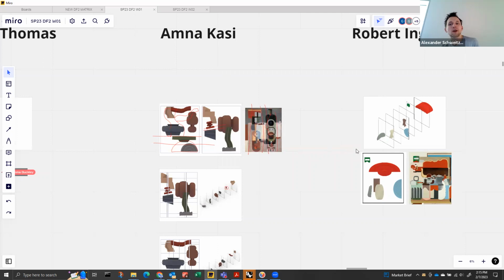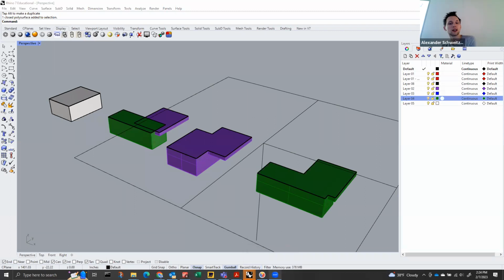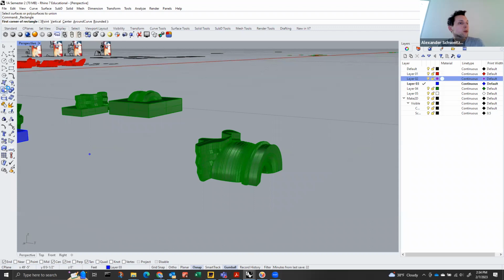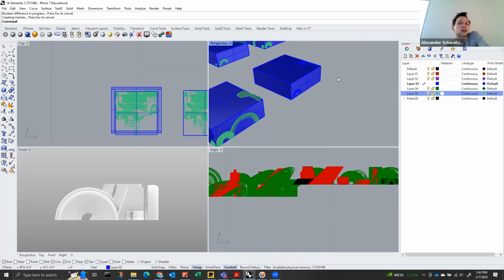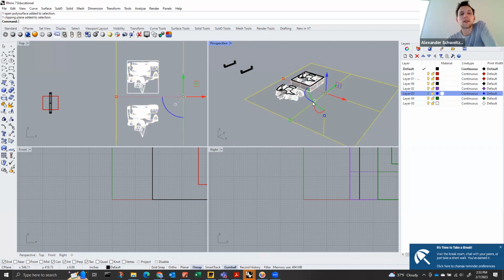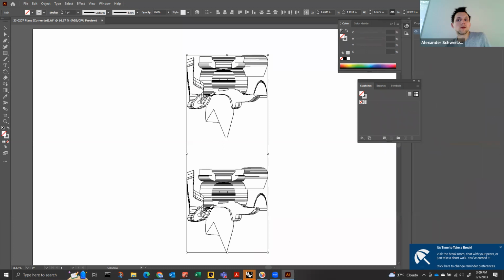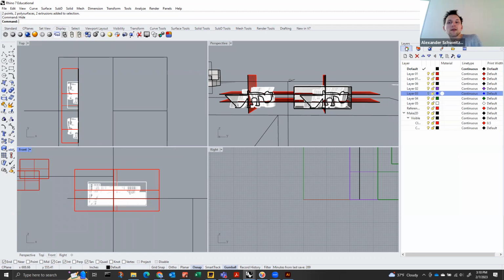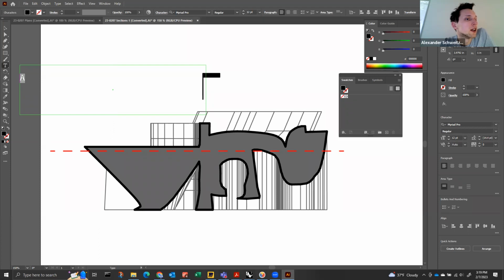NYIT240 SP23 1C Rhino Boolean Union Boolean Difference Tutorial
New York Institute of Technology
Rhino Demo Tutorial
AAID240 Visualization 2
Professor Alex Schweitzer
VIS Assignment 1C
Apologies for maybe the worst recording I have ever had.
Will most likely delete later.